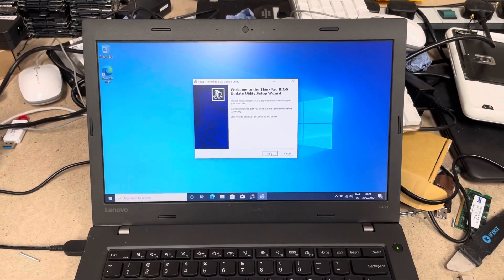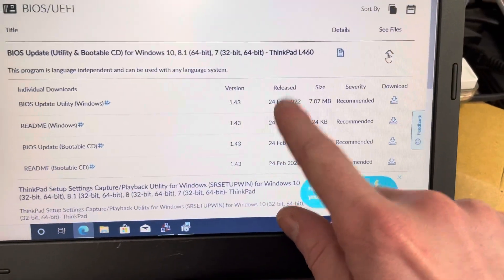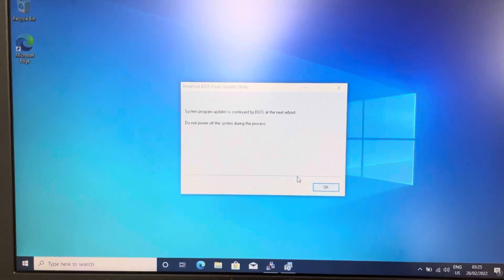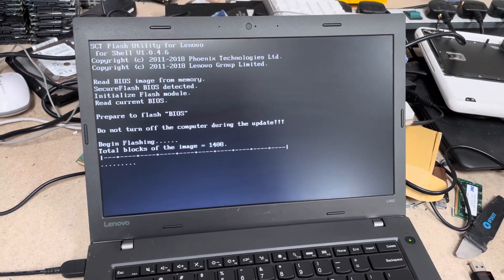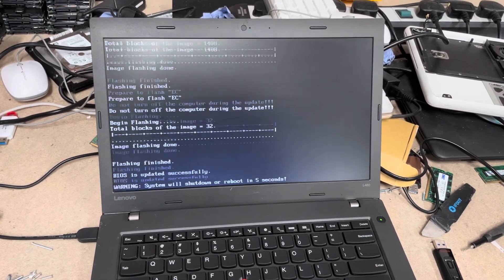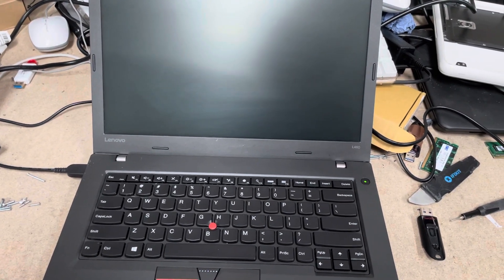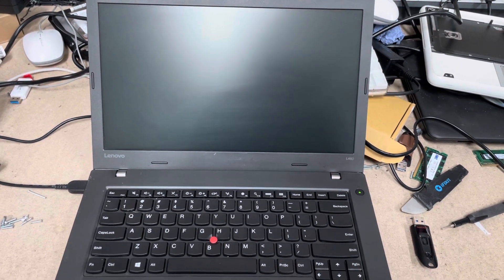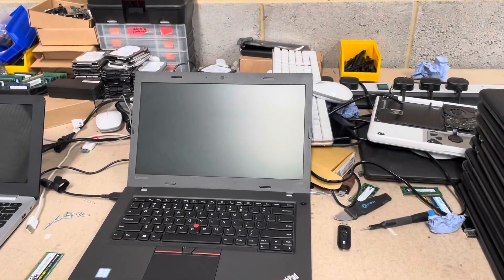Lenovo Thinkpad L460 Bricked BIOS issue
I have a batch of machines that have been bricked by a bios update supplied by Lenovo and happens on every machine I apply it too, the machines had no prior issues before this and I need answers!

p.s this is such an issue because windows update apples a firmware update as part of its update schedule and it does the exact same thing as this

Lenovo L460 Firmware Bios update